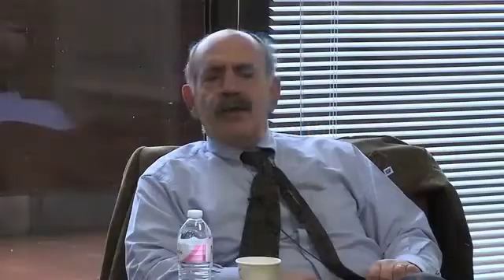Dr. Robert Weinberg at Scientia Advisors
Dr. Robert Weinberg addresses Scientia Advisors on genetic mutation, epithelial-mesenchynal transition (EMT) signals, and the fate of circulating tumor cells.